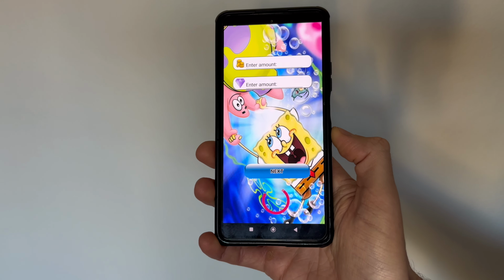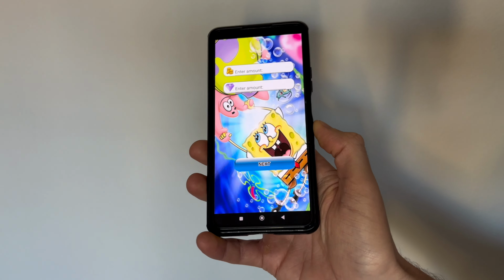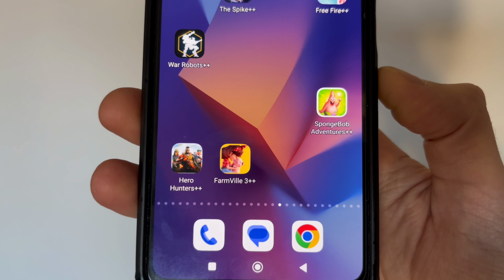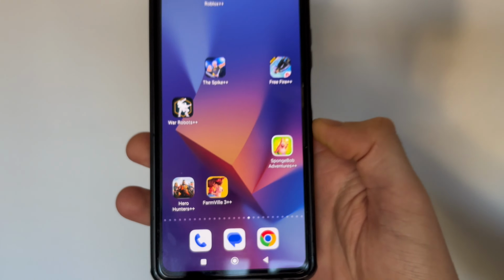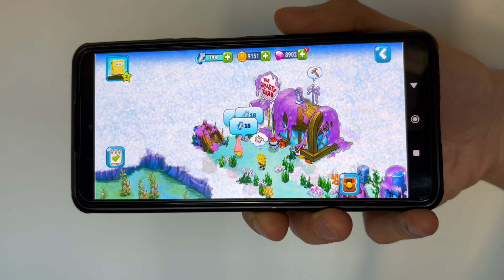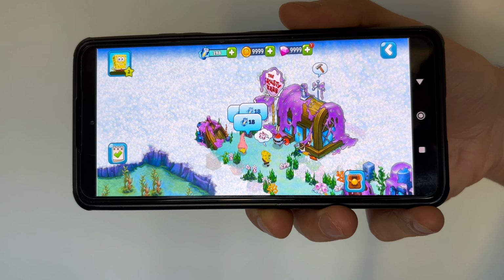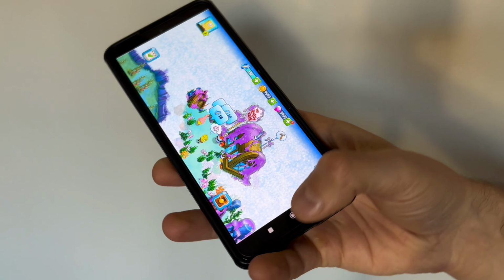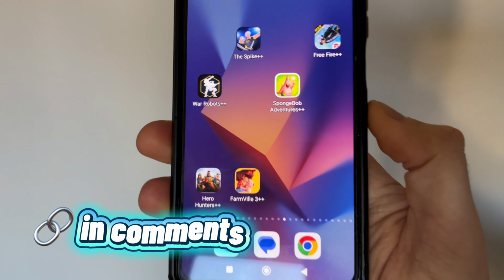SpongeBob Adventures In A Jam HACK/MOD APK 💎 Unlimited Diamonds (iOS/Android) 2026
In this video, I’ll show you how to download and install the latest working SpongeBob Adventures In A Jam Hack APK for both iOS and Android. No root or jailbreak needed!

🎮 MOD Features:
💎 Unlimited Diamonds
🛒 Free In-Game Shopping
🧽 All Characters & Skins Unlocked
🚀 Fast Level Up
🧰 Anti-Ban & Safe to Use
📱 Works on All Devices (iOS & Android)